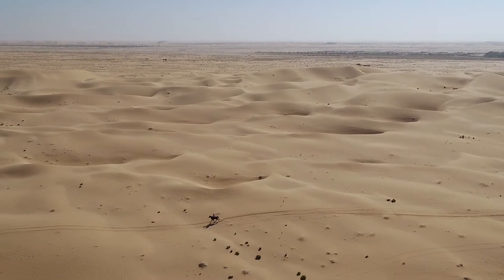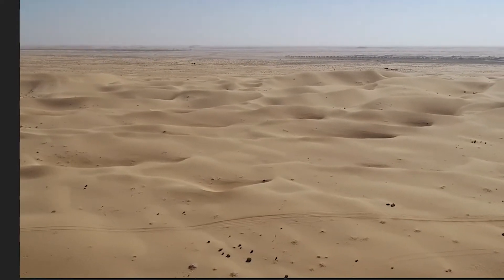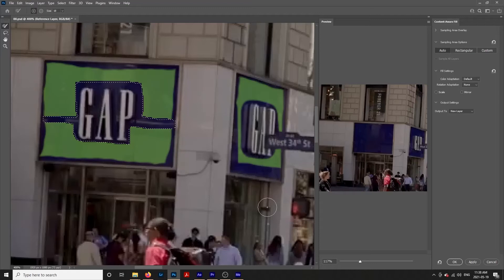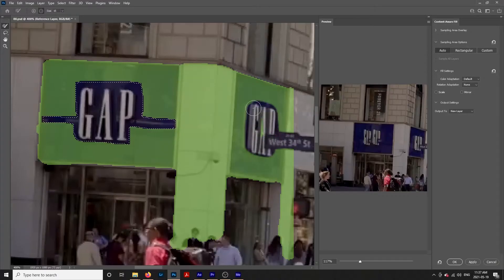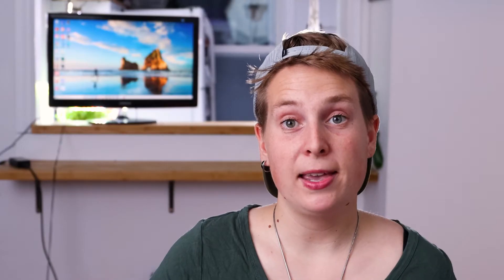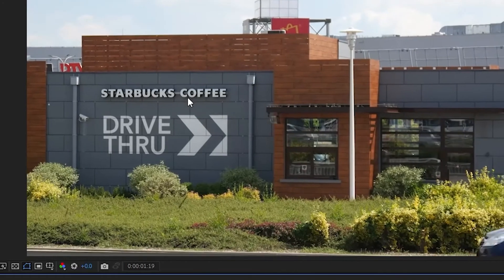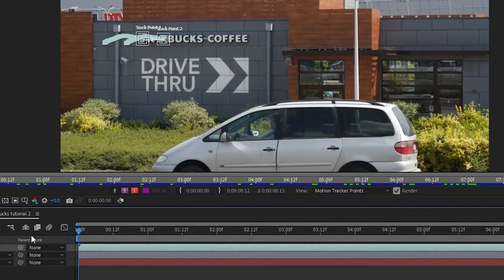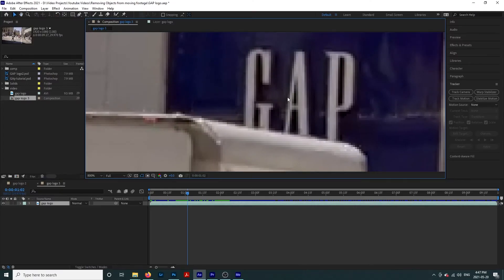4 Ways to Remove Objects in Moving Video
In this 2 part series I explain 4 ways to remove objects in moving video. We are going to use content aware fill in both After Effects and Photoshop to make this work. A link will be added below when the next video in the series becomes available.

Remove objects in premiere Pro